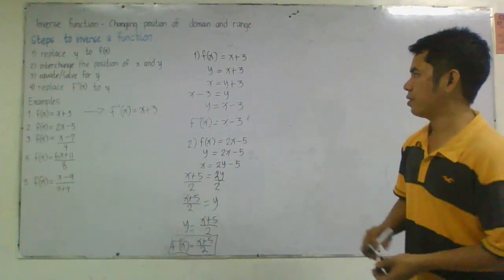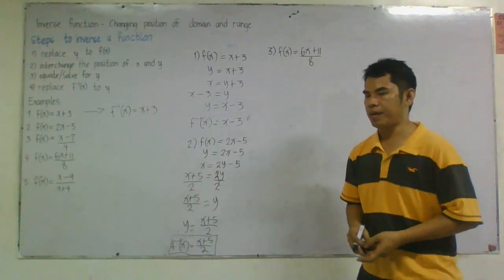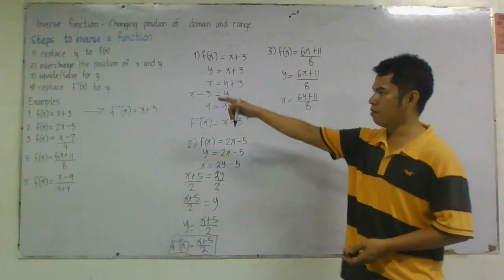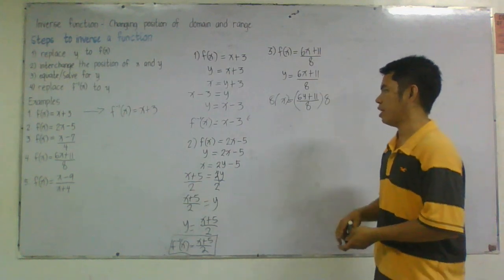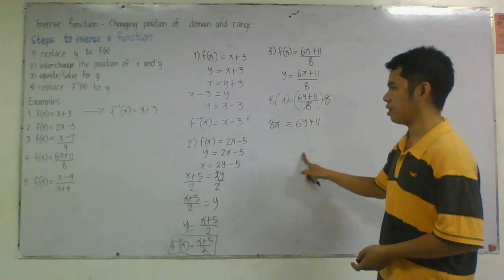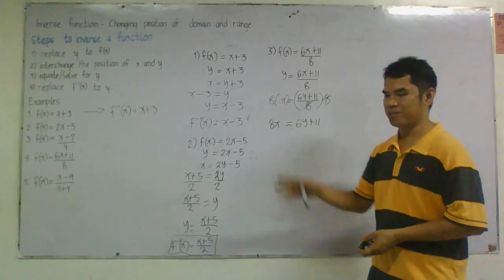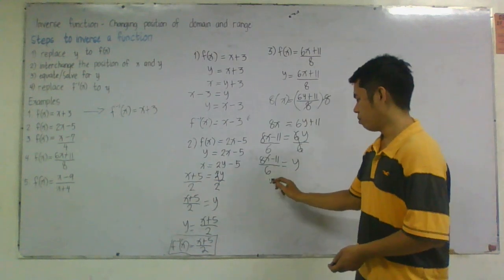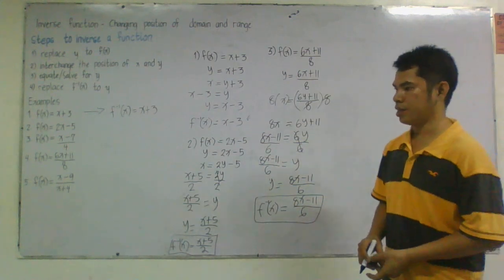example 4 inverse function